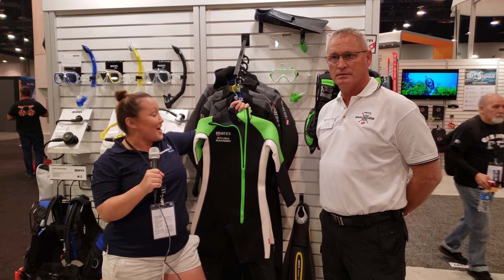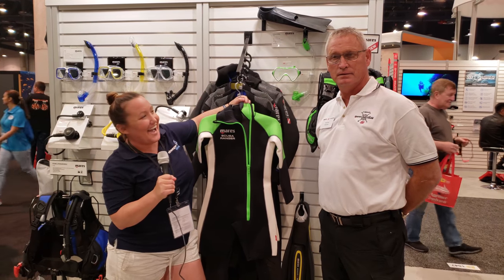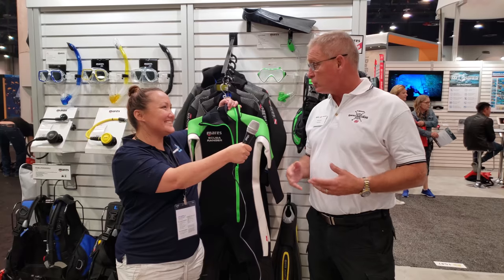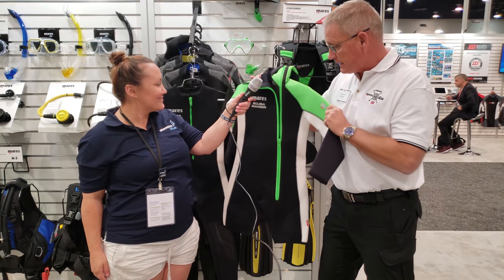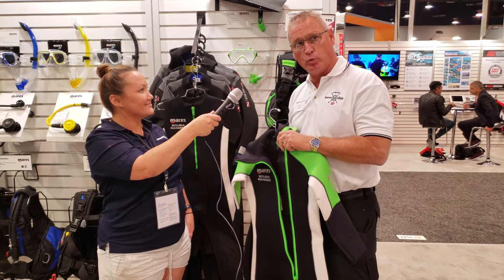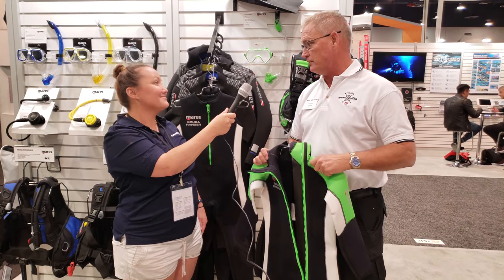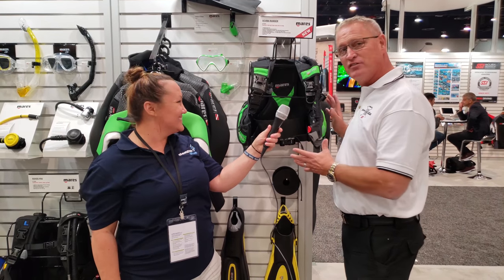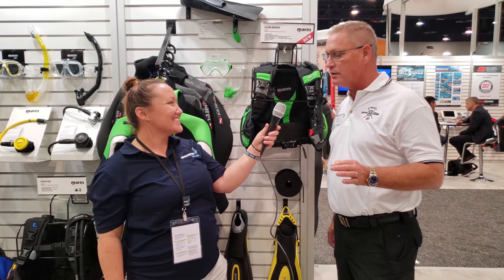DEMA 2018 - Mares & SSI Scuba Rangers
In this video we catch up with all the latest products and news from Mares & SSI around their Scuba Rangers program.

Video by Bethy Driscoll & Sarah Barrett